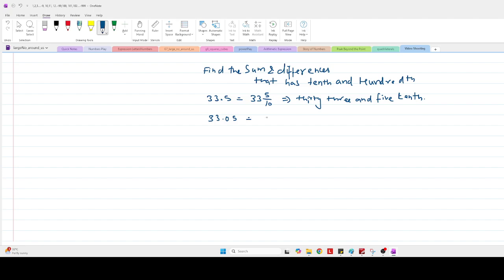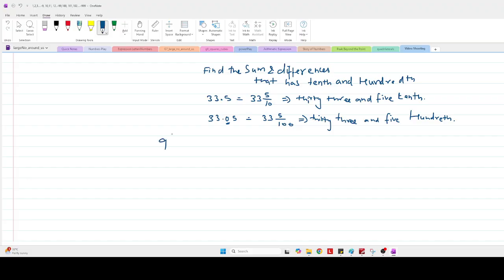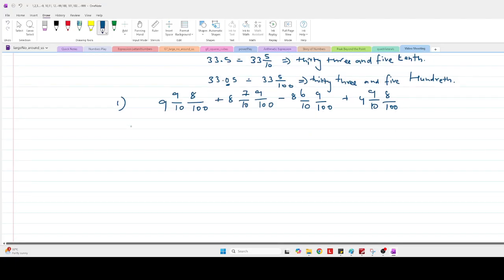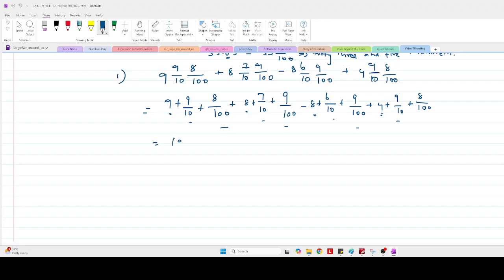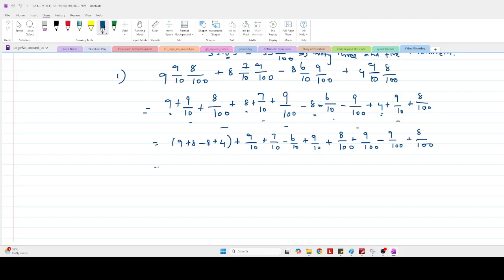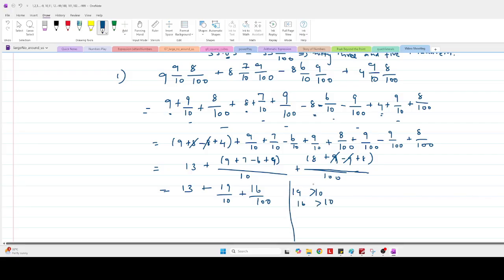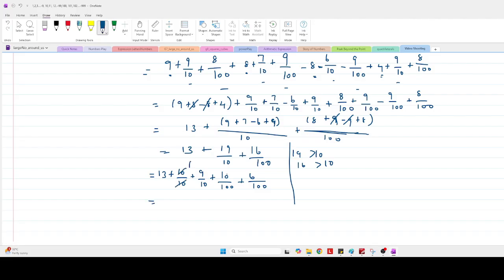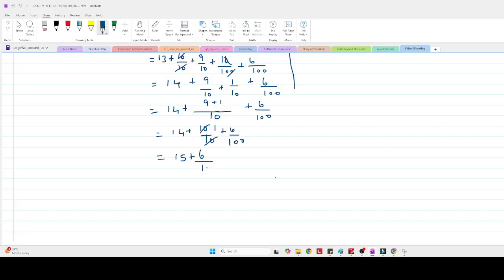Find Sum and Difference 10th and 100th part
NCERT grade 7 find sum and diffence of a number that has 10th and 100th part